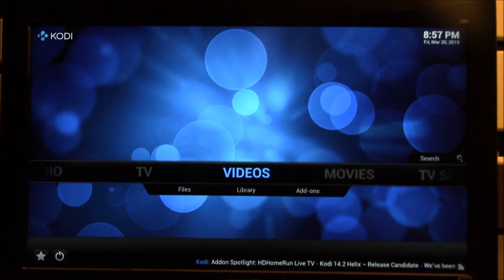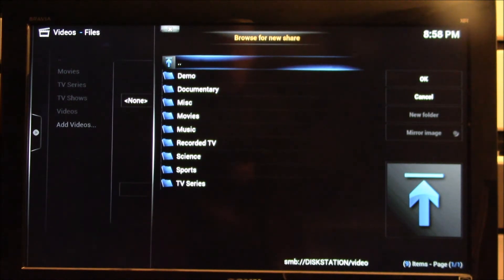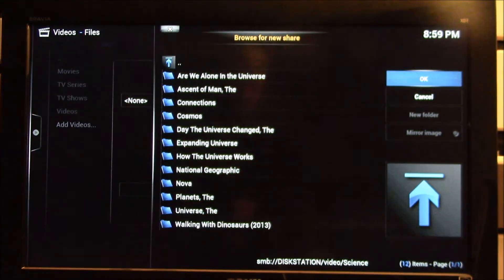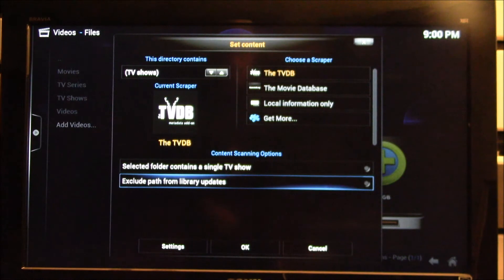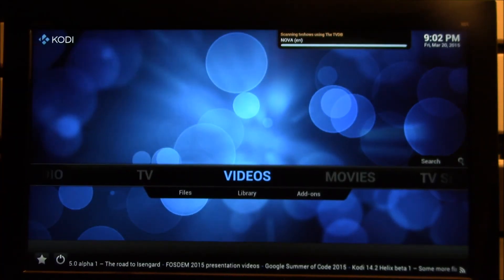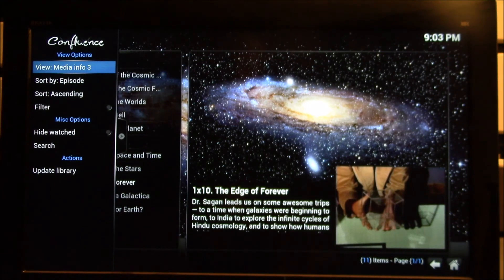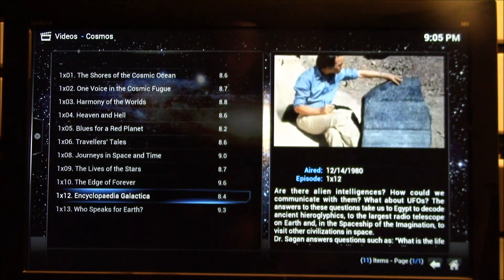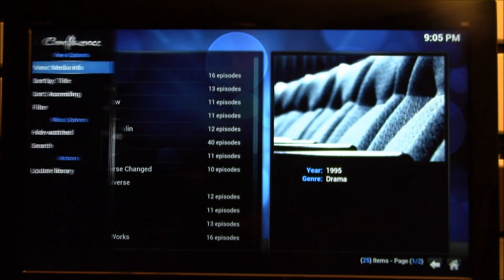Kodi - TV Shows - Library Part 1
This is how I added the TV Shows library to my Raspberry Pi running Kodi.

In this case, I am adding a folder containing Science related TV series to my TV Shows library in Kodi.  As noted in an earlier video, you need to add folders containing a single type of programming at a time to Kodi.

I keep all my media libraries on my Synology DiskStation NAS and use it's "Video Station" application to manage all the video content under one main folder.

In a following video, I'll cover some of the aspects of the stringent folder and file naming conventions you need to follow in order for this to work as shown, so stay tuned for that.

But if you follow those guidelines, the metadata scrapers in Kodi will go out and find the related information to the video you are adding to the library.  That includes cover and fan art, episode descriptions, cast and studio information, etc.  And this information is all searchable from within Kodi.

For TV Shows, this data comes from theTVDB.com, you can check the show naming there:

I think I am finally getting my main rendering PC back to normal.  Had to work through a lot of issues and it seems to have reverted back to the original hard disk instead of using the SSD drive I normally booted off of.  I think I'll get this hard disk image set up as I need it then clone that to the SSD once I have all my files off that.